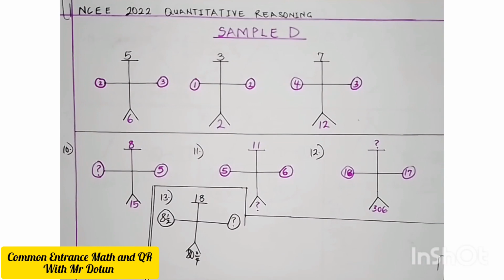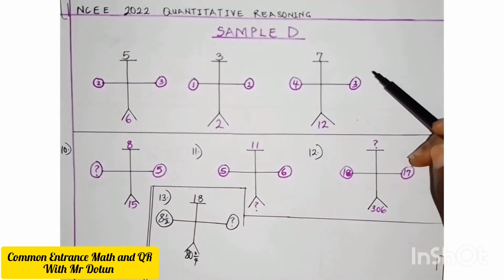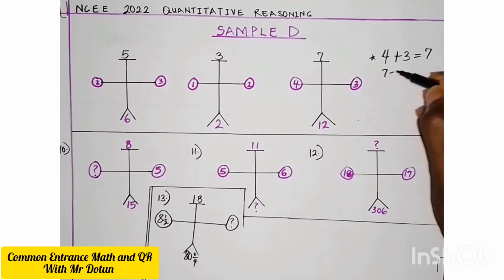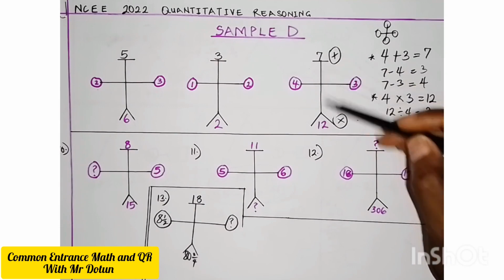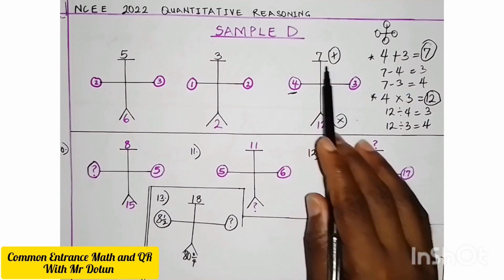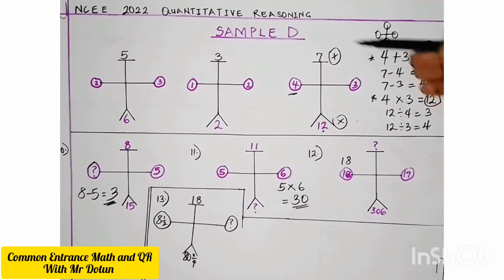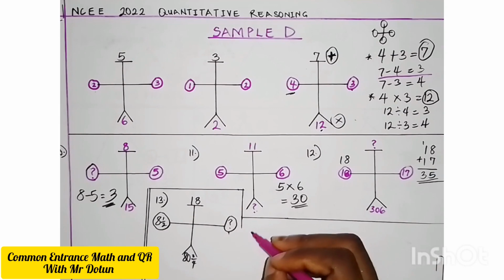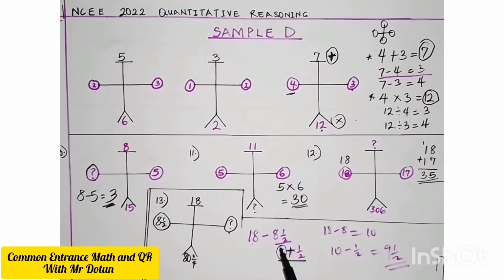No. 10 - 13 NCEE 2022 Quantitative Reasoning (Sample D)